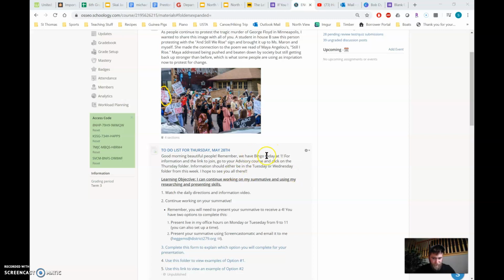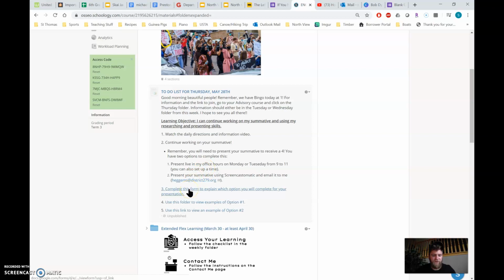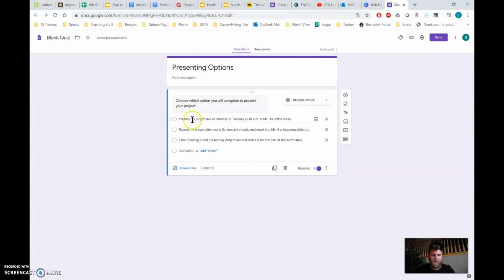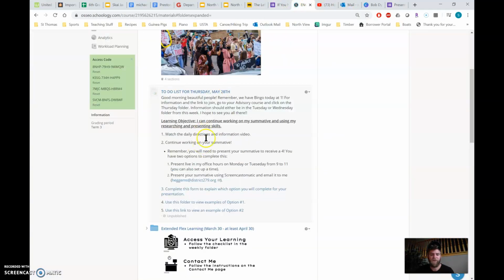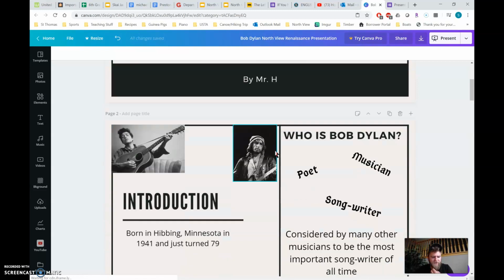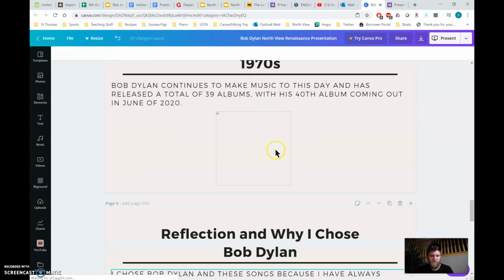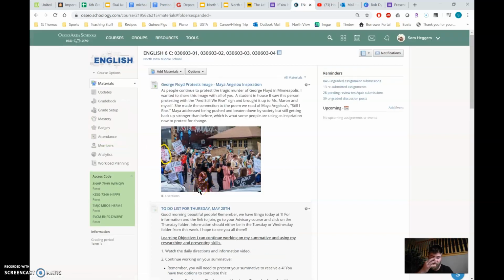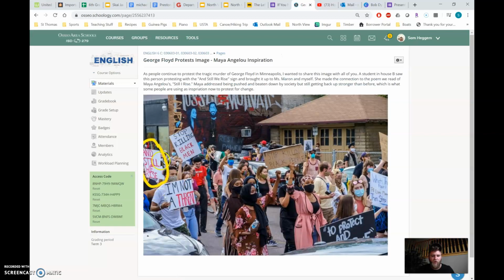Thursday, May 28th Daily Directions and Information